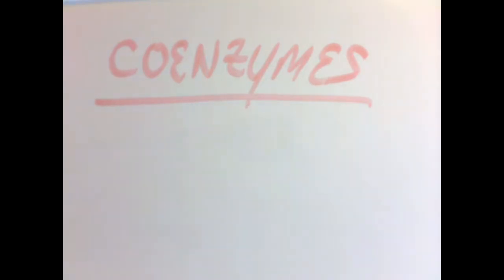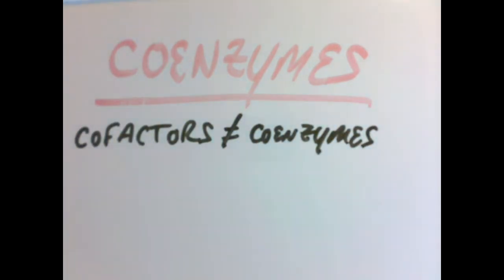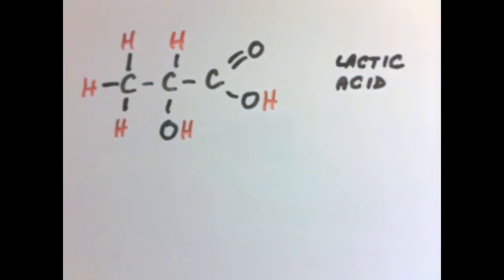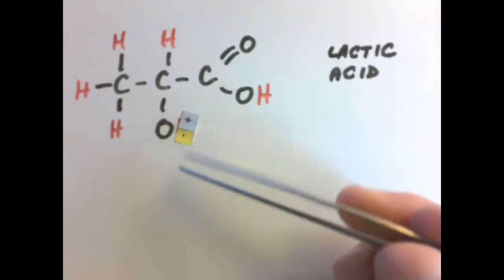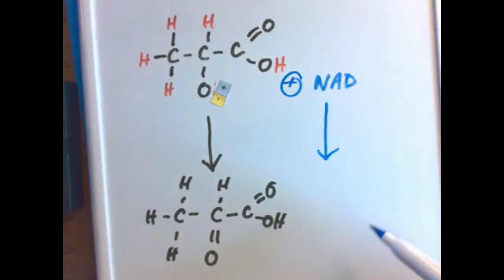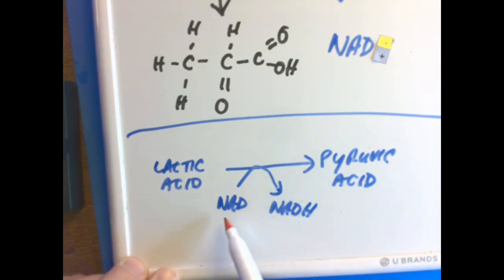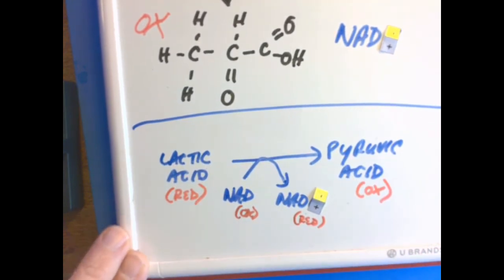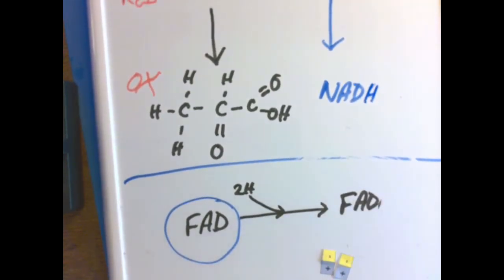47-Coenzymes (page 59)